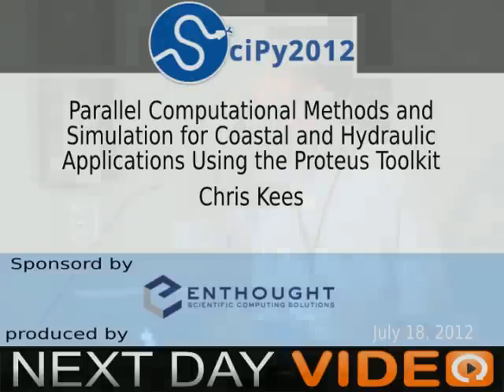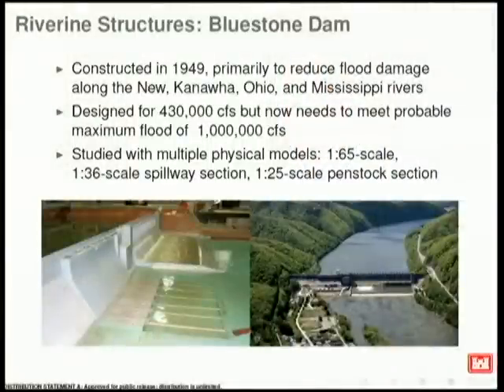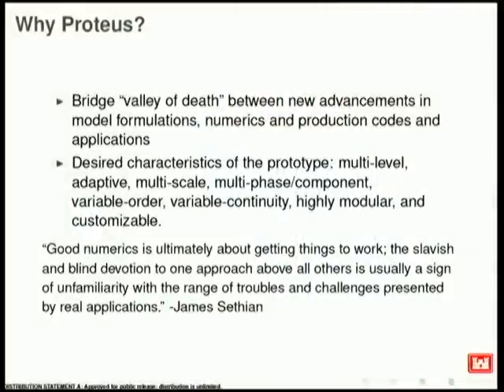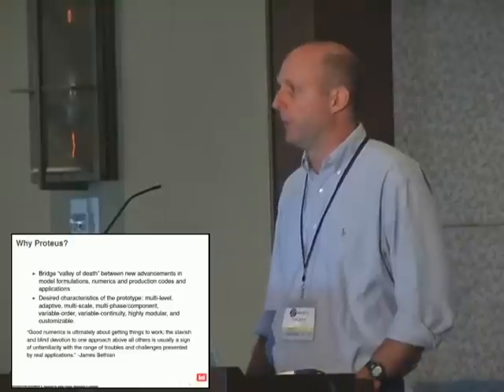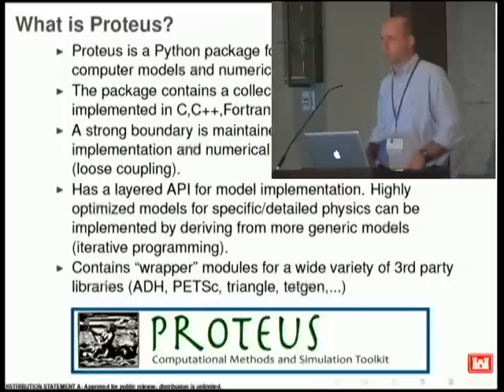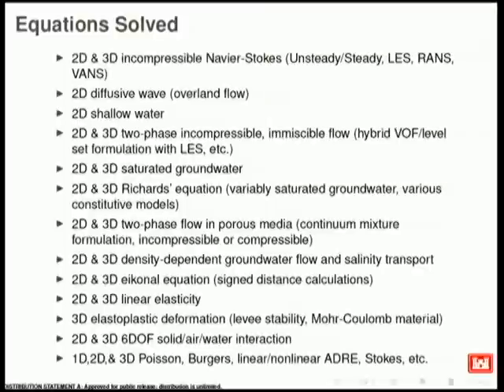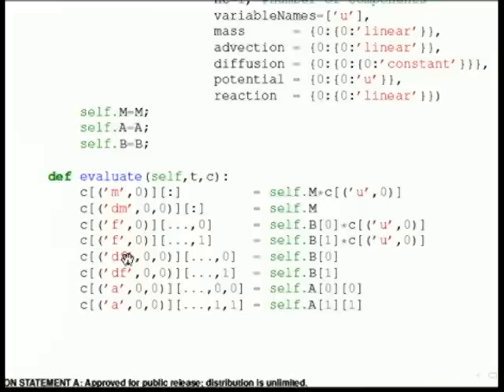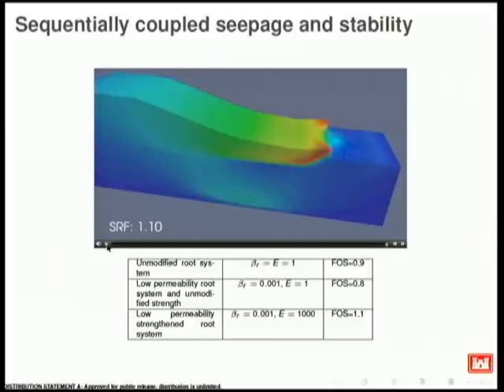Parallel Computational Methods and Simulation for Coastal and Hydraulic Applications Using the Prote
Chris Kees